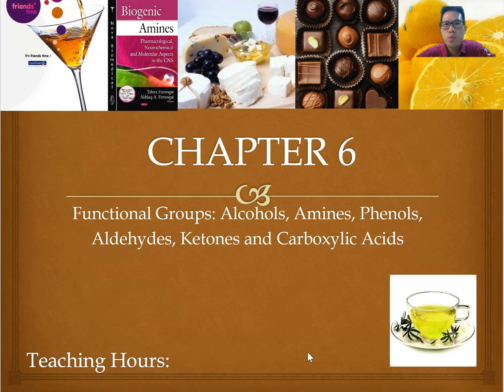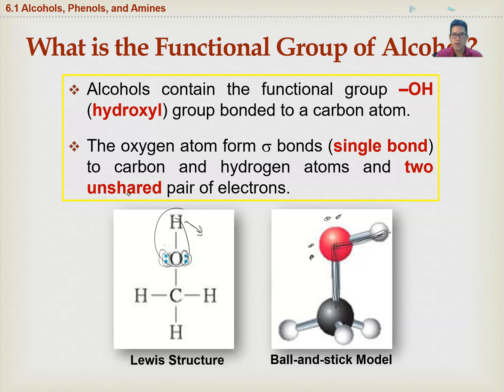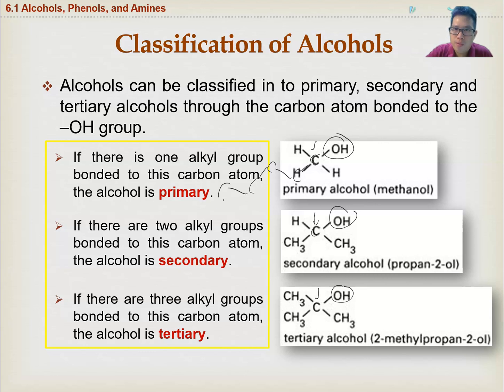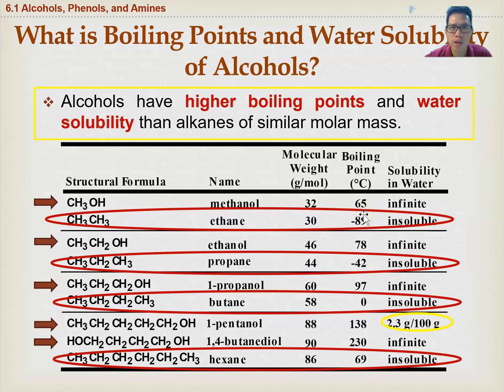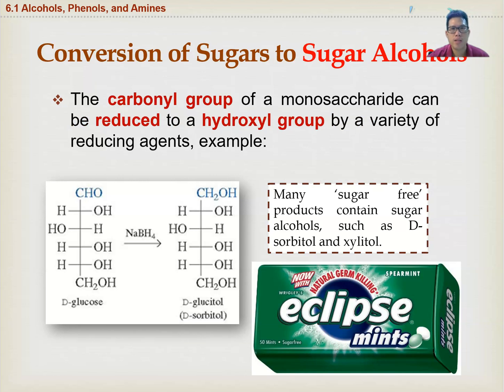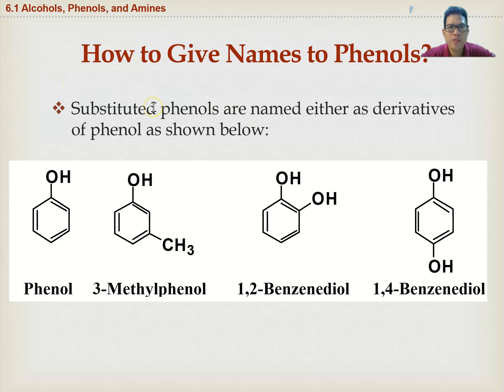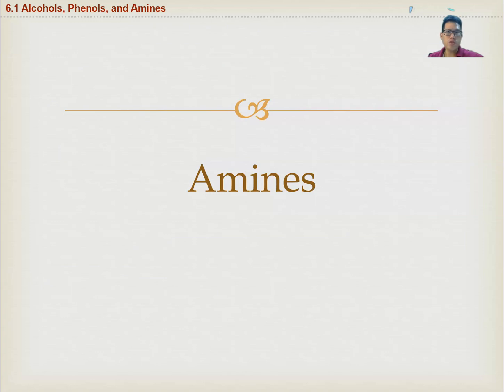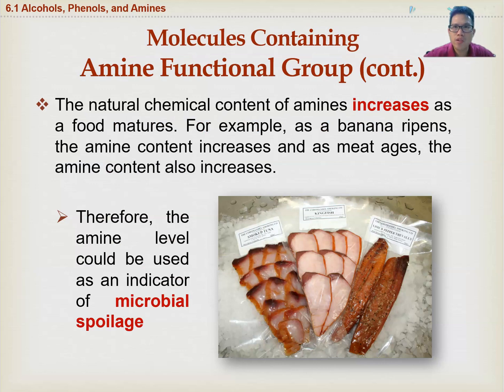Chapter 6 PART1 Organic Chemistry ONLINE LECTURE